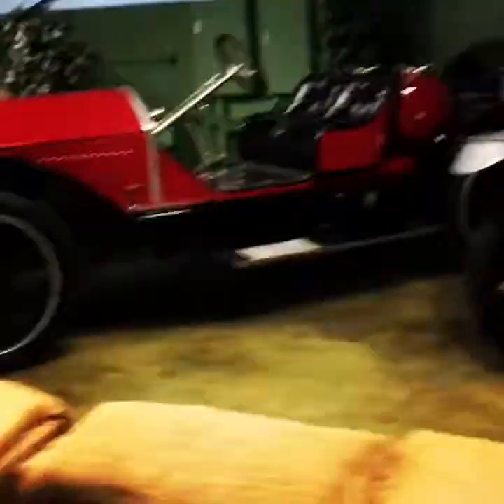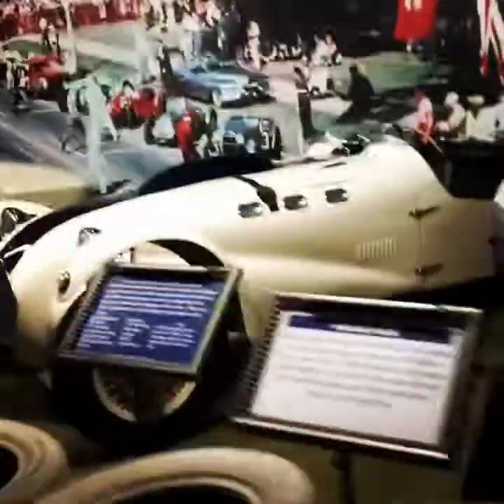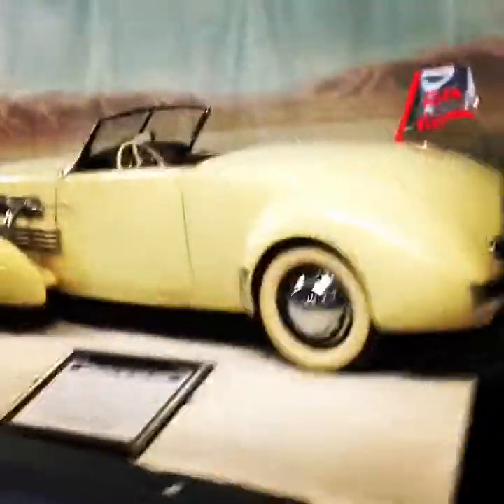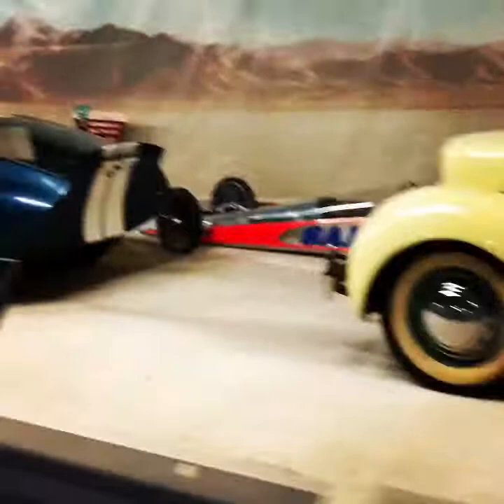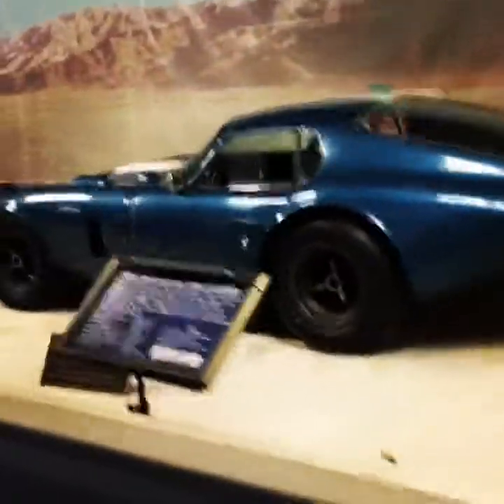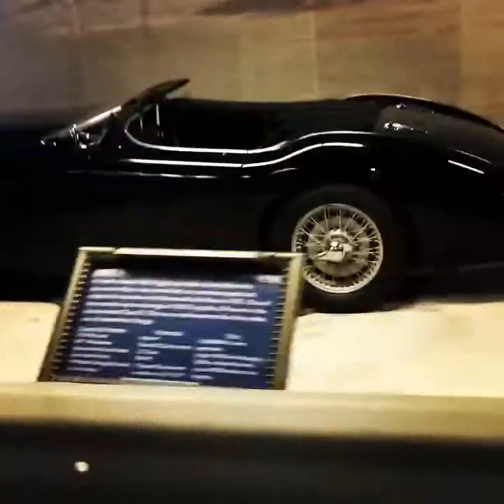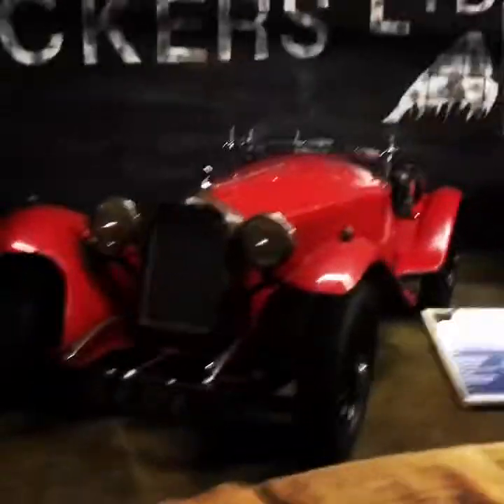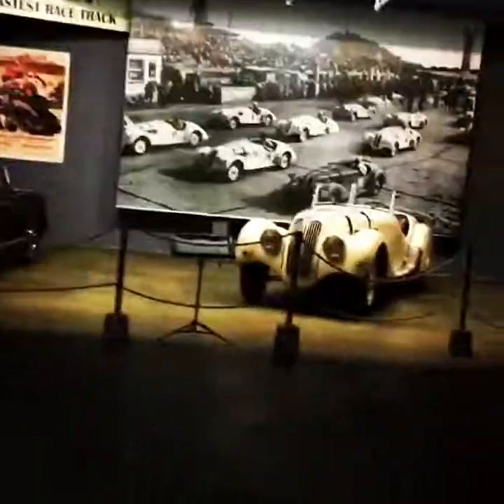Quick Tour - The Simeone Foundation Museum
Join us for a Quick Tour of the Simeone Foundation Automotive Museum.

"The Simeone foundation Automotive Museum is one of the world’s greatest collections of racing sports cars. Through our theme, “The Spirit of Competition”, we celebrate the history and evolution of these magnificent machines. Assembled over 50 years, our Collection contains over 65 historically significant cars including Ferrari, Alfa Romeo, Bugatti, Mercedes, Jaguar, Bentley, Porsche, Aston Martin, Corvette, Ford and more. Below is a complete list of our exhibits and cars in the order which they are seen as one progresses through the Museum. Please be sure to click the “Read more…” link next to read a full bio for each car or exhibit."

Revy relishes adventure and enjoys new and exciting experiences. Are you Revy?

Revy celebrates everything automotive with creative storytelling told through vivid imagery and humor. We share our passion for cars, trucks, motorcycles and anything with an engine by asking “What if?” Join us for a petrol-fueled adventure through history, current trends and Hollywood. The next turn will guarantee to be the best turn.

The creative mind behind "Revy" is Greg Stanley. Greg is an author, illustrator, speaker, candy salesman and car enthusiast who just can't stop doodling.